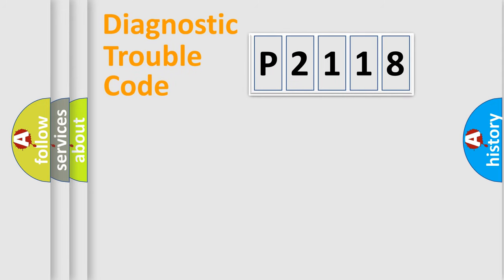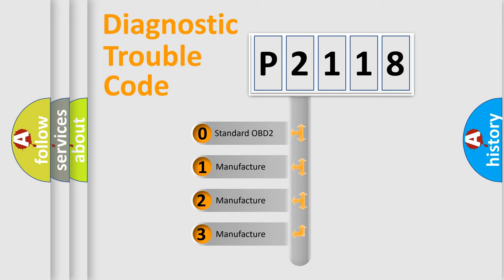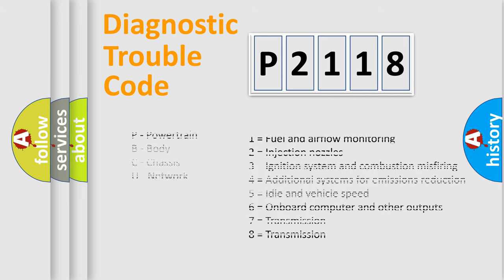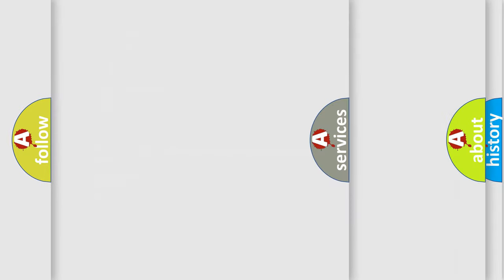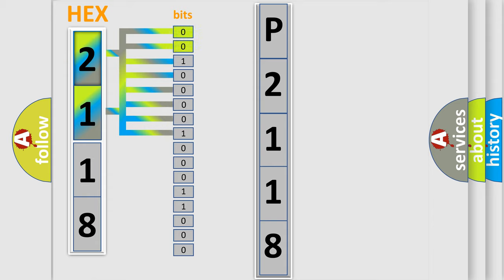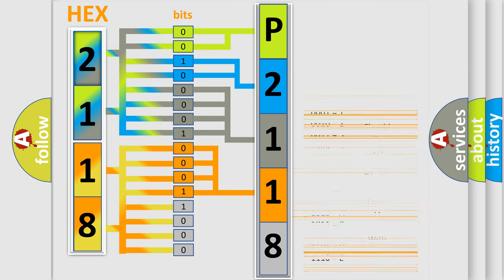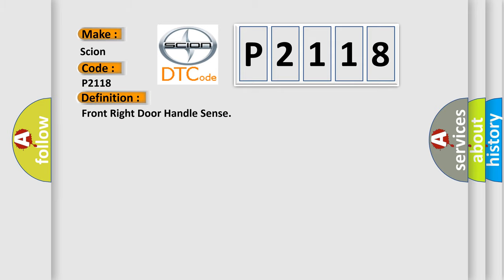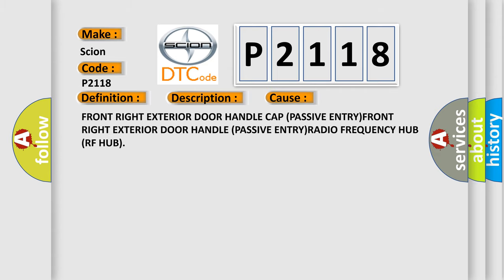DTC Scion P2118 Short Explanation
Contents:
0:21 Basic DTC analysis according to OBD2 protocol standard.
1:48 Insight into programming
2:58 A diagnostically understandable description of the Diagnostic Trouble Code
3:05 Basic error definition

Make:
Scion
Code:
P2118
Definition:
Front Right Door Handle Sense
Description:
When the RF Hub module detects a door handle hall sensor or lock switch failure or a continuous activation longer than four (4) minutes.
Cause:
FRONT RIGHT EXTERIOR DOOR HANDLE CAP (PASSIVE ENTRY)FRONT RIGHT EXTERIOR DOOR HANDLE (PASSIVE ENTRY)RADIO FREQUENCY HUB (RF HUB)